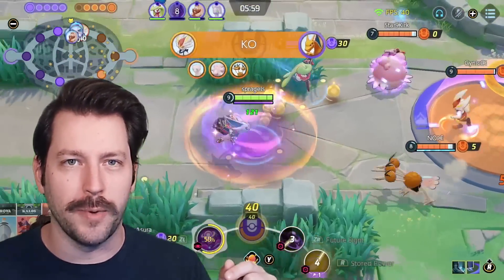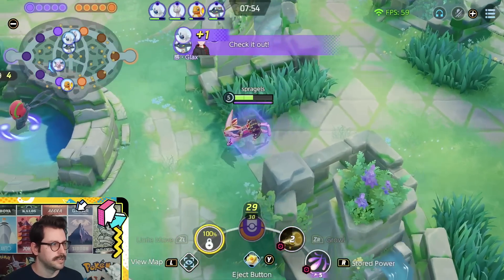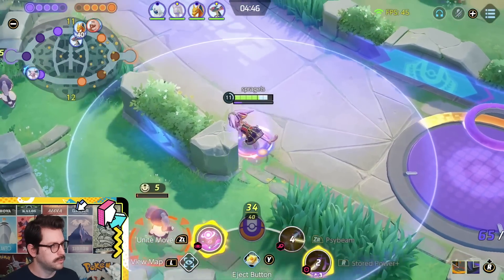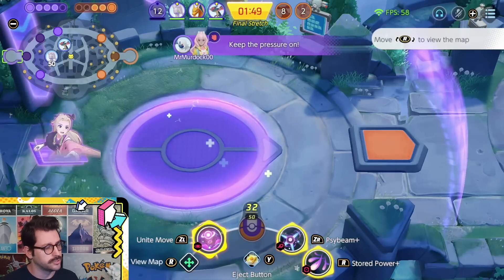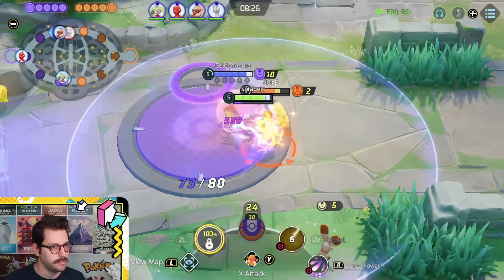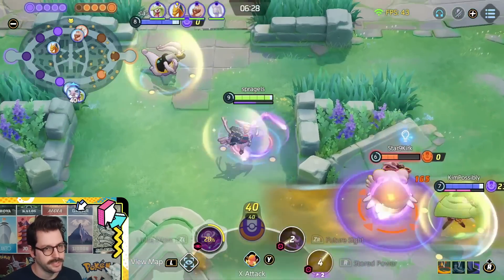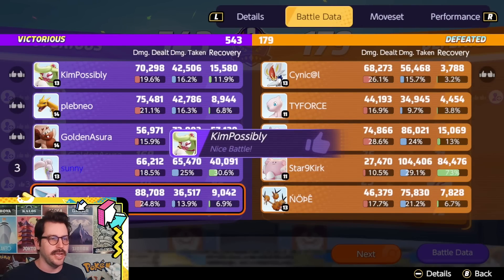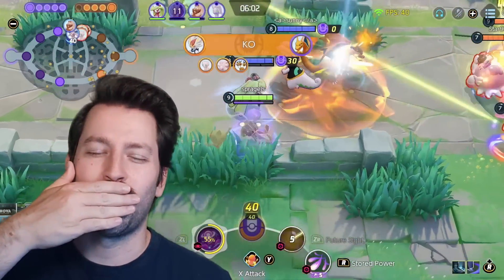Stored Power Espeon Is TAKING OVER!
Stored Power is getting so much play now that psyshock has been nerfed. It's time for a new Espeon build everyone!